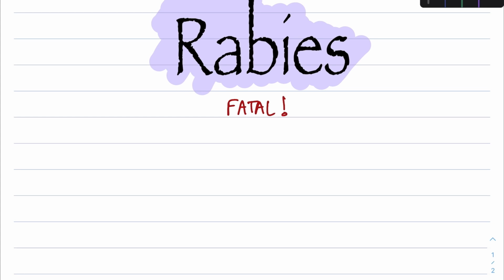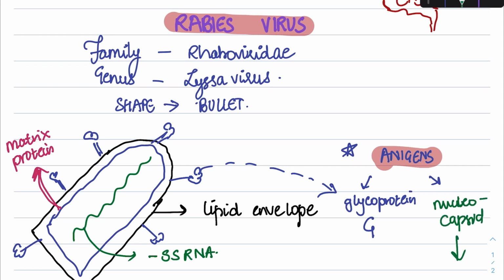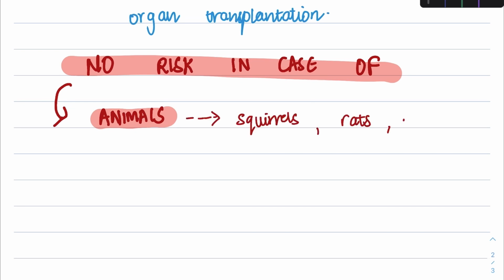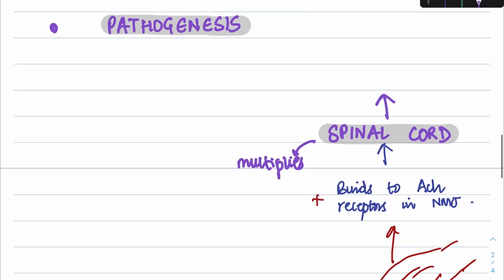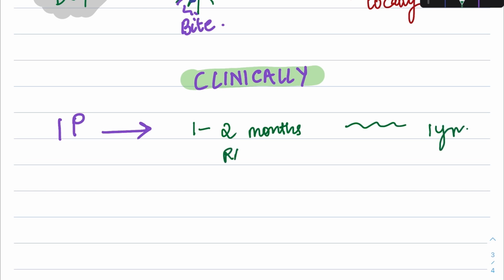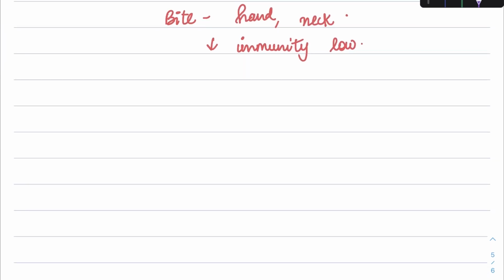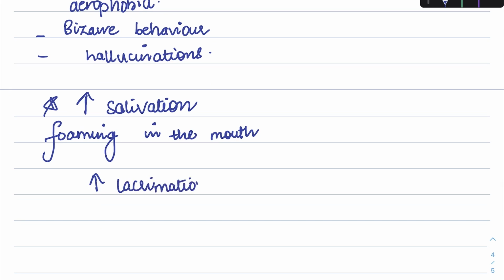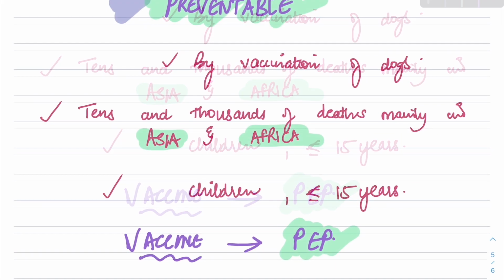Rabies | why it always results in death? | fear of water? | causes , symptoms and pathogensesis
Rabies is a viral disease caused by Rabies virus causing inflammation of the brain. 99% of the rabies cases are the result of dog bite. Once the symptoms  of the virus appear the result is always death.
The incubation period depends on the distance the virus must travel along the nerves to reach the CNS.